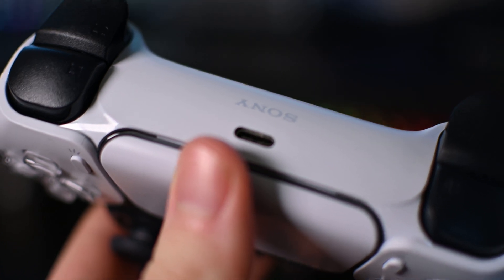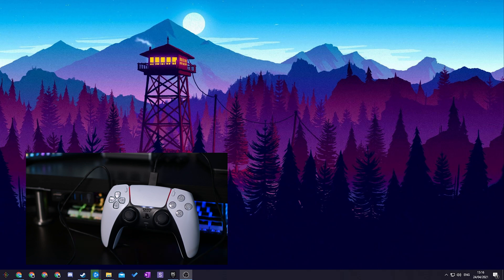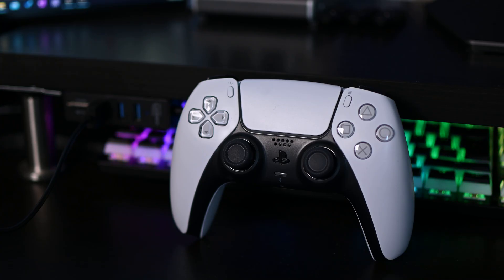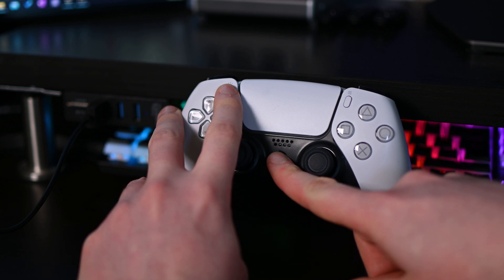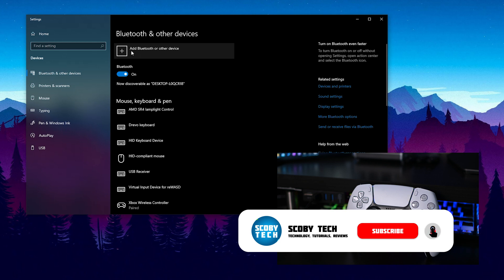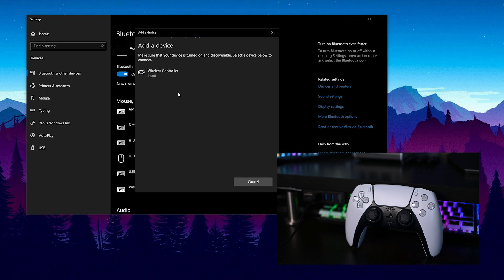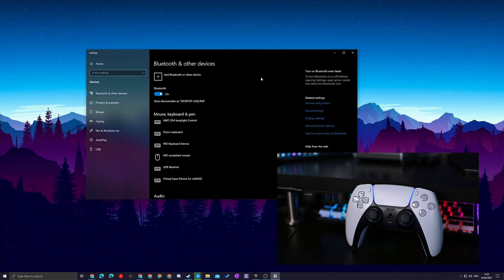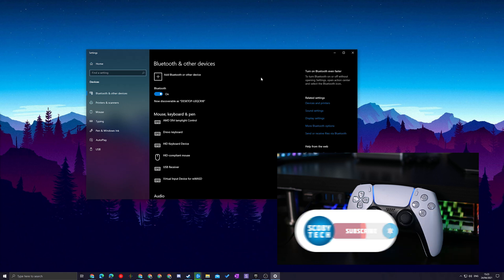Connect PlayStation 5 Controller to your Windows 10! [WIRED / WIRELESS ]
Hey, guys, my name is Scoby Tech and in today's video, I am going to be showing you how to connect a PlayStation 5 Controller to your Windows 10 PC!

In this video, I will be connecting the ps5 controller with a USB c cable, and with Bluetooth!

The PlayStation 5 (PS5) is a home video game console developed by Sony Interactive Entertainment. Announced in 2019 as the successor to the PlayStation 4, the PS5 was released on November 12, 2020, in Australia, Japan, New Zealand, North America, Singapore, and South Korea, with a worldwide release following a week later. The PS5, along with Microsoft's Xbox Series X and Series S consoles, released the same month, are part of the ninth generation of video game consoles.

The platform was launched in two variants: a base model with an Ultra HD Blu-ray–compatible optical disc drive, and a Digital Edition lacking this drive, serving as a lower-cost model for those who prefer to buy games through digital download.

The PlayStation 5's main hardware features include a solid-state drive customized for high-speed data streaming to enable significant improvements in storage performance, an AMD GPU capable of 4K resolution display at up to 120 frames per second, hardware-accelerated ray tracing for realistic lighting and reflections, and the Tempest Engine allowing for hardware-accelerated 3D audio effects. Other features include the DualSense controller with haptic feedback and backward compatibility with most PlayStation 4 and PlayStation VR games.

0:00 Intro
0:17 Wired Method
1:01 Wireless Method
1:16 Put PlayStation 5 Controller in Pairing Mode
1:36 Open Bluetooth Settings
1:50 Add PS5 Controller Bluetooth Device
2:34 Extra Info and suggestions
2:55 Outro